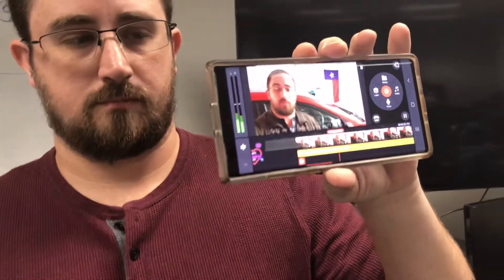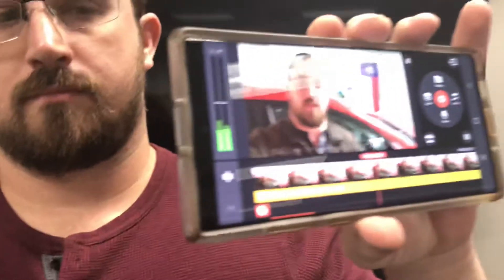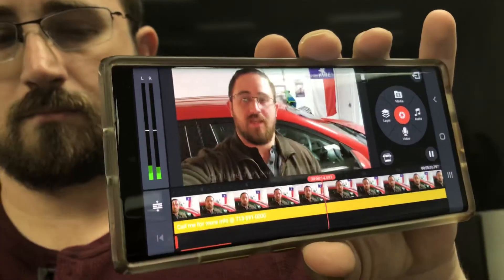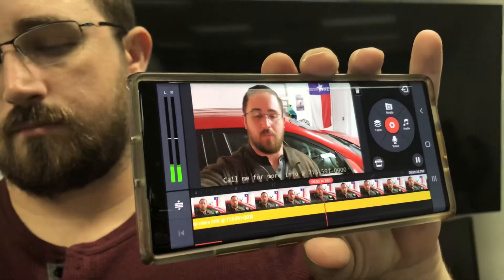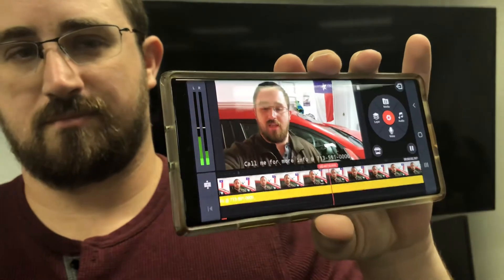Making a great social media video with branding February 19, 2020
communication with your customers is so important. just sending an email or text just doesn't cut it anymore . watch and learn form these 150 plus videos. social media videos , making solid content and connecting  with potential customers